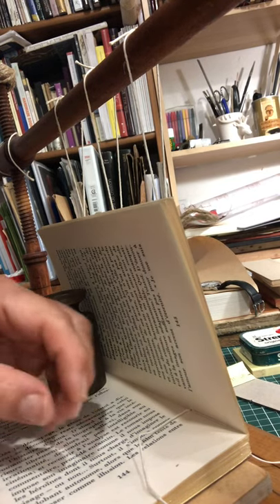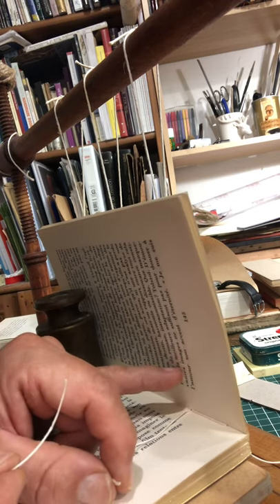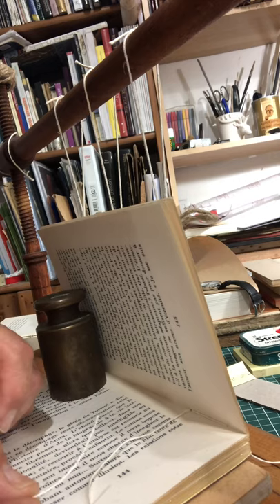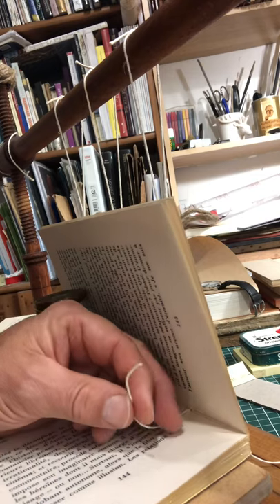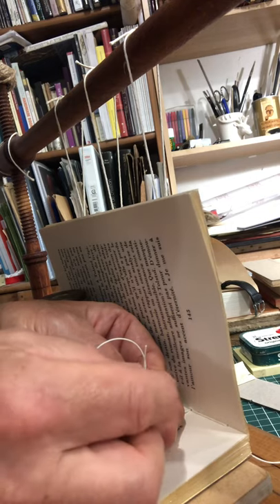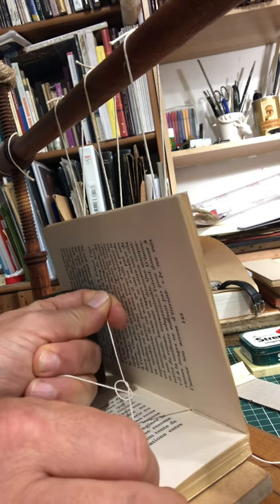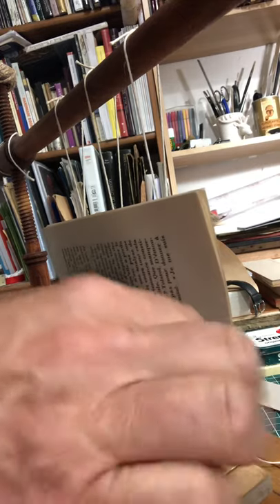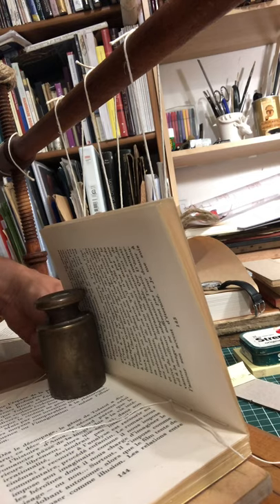Bookbinders 'weavers' knot '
A very short clip showing how to tie the bookbinder's book sewing knot, known as the Weavers' Knot'. this knot is very secure ensuring that your sewn text block will not come undone!